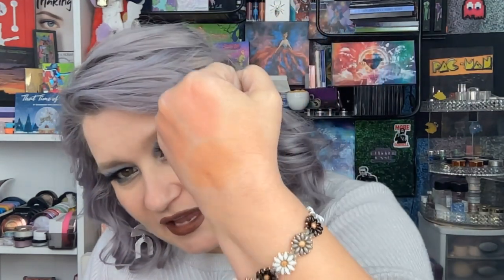WHOLE COMPLETE SET OF MELT CREAM BLUSHLIGHTS Swatchs & Blended out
this option allows more of your Membership pledge to help with the channel
YT charges high percentantage of each pledge.

🟣FRIEND MAIL 📬
Goddard Ks
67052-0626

Truly Appriciate Anytime You Use My Codes 💖

💰Unearthly Cosmetics ( formally known as Alien )*
DEBUTAWN
SAVES 10%

💰Nomad Cosmetics*
Code
Debutawn
Saves 10%

💰Glaminatrix Cosmetics
CODE DEBUTAWN
saves 10%

💰Devinah Cosmetics
CODE DEBUTAWN
Saves 20%

💰Eunique Beauty*
CODE DEBUTAWN
Saves 10%

CODE DEBUTAWN
Saves 10%

Athr Beauty
Debutawn saves 10%

💰Base Blue Cosmetics
Code DEBUTAWN
Save 15%

💰Wenzdae Cosmetics
Code DEBUTAWN
Saves 10%

💰Curst Kosmetics
CODE
DEBUTAWN
Saves 10%

Mythic Beauty Haus*
Debutawn Saves 10%

Fitville -
ErgoFit™ Technology

Empowered by ErgoFit™ technology, FitVille shoes are of ergonomic designs that give you the amazing footwear experience. Springy cushioning minimizes impact and maximizes stability. You’ll feel no pain when you move in FitVille shoes. Anatomical arch support makes your ankles more stable, keeps your feet in the proper position and shape to be fully functional. The wide toe box allows your feet to move comfortably. We are proud to serve you the well-crafted healing shoes supported by ErgoFit ™ technology.
CODE DEBUTAWN

MERCH ⬇️
💰Untitled Designs
CODE
DEBUTAWN
Save 10%
T-shirts , Stickers, Cosmetics Bags

* means they are Affilate Codes

🌟In depth YT video explaining my Dercums disease-

If your a subscriber of mine I want to tell you thank you and that you all are so very special to me!